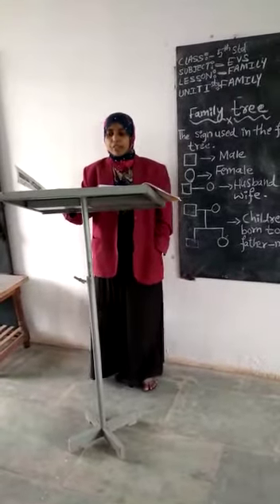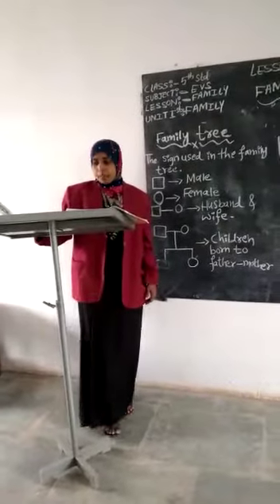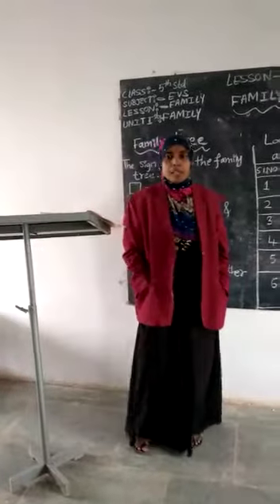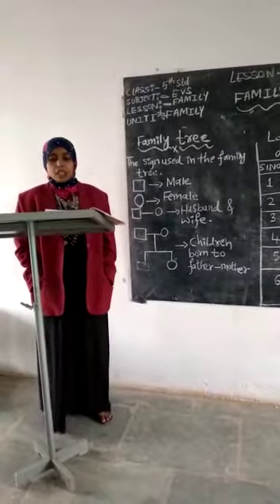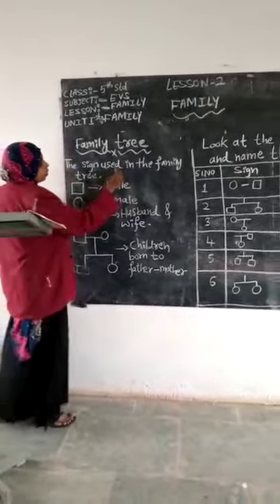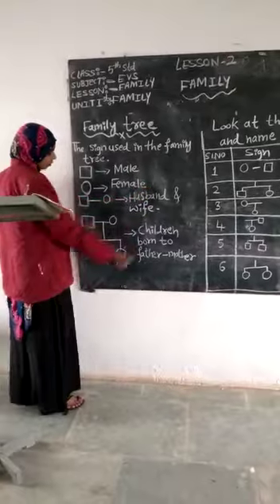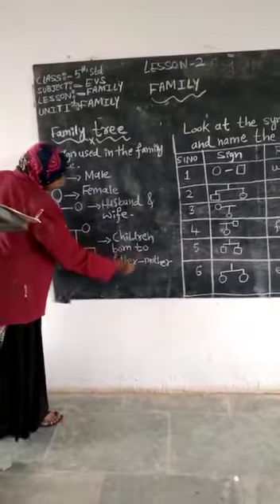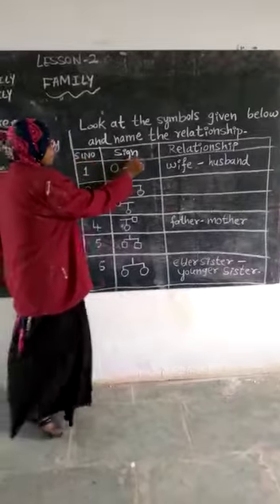Class:5 standard Evs Lesson no-1 Family